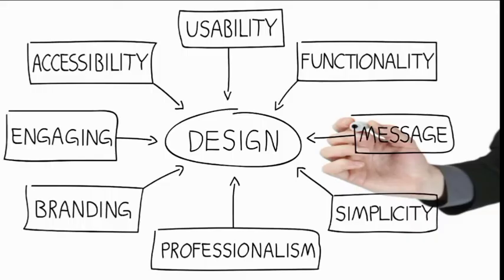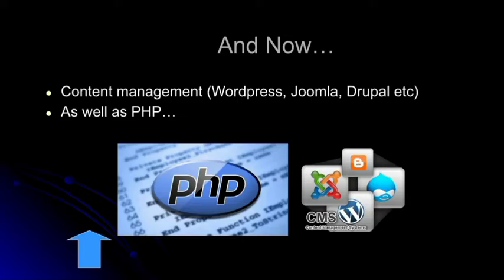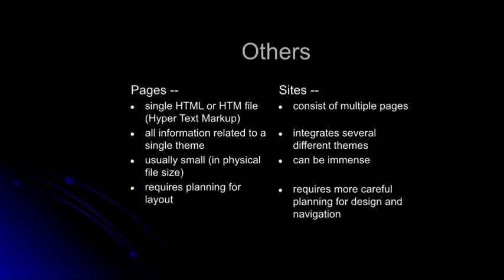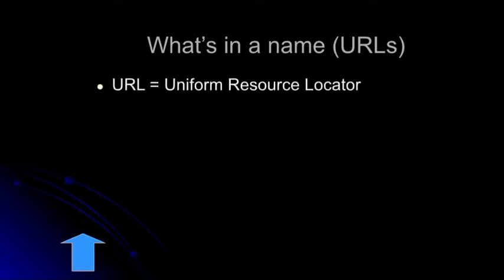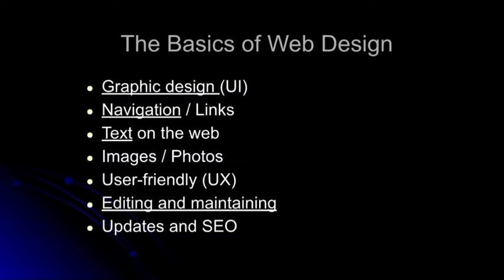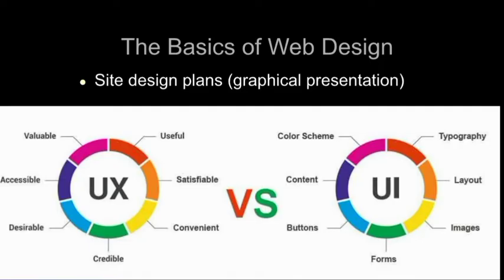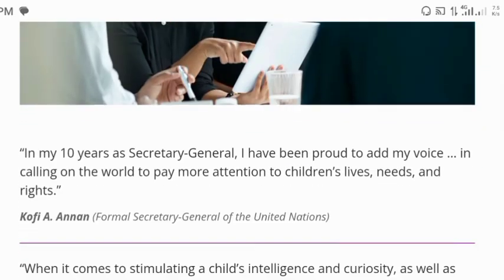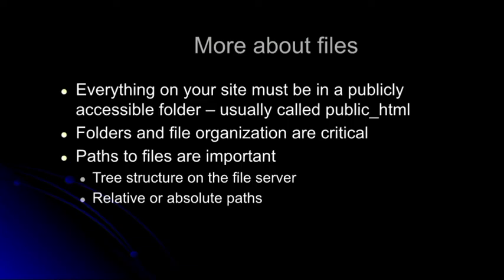Web Development Crash Course: From Zero to Pro in 4 Days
Welcome to our intensive "Web Development Crash Course: From Zero to Pro in 4 Days"! Are you ready to embark on a rapid journey to becoming a professional web developer? Look no further, because this crash course is tailor-made for ambitious learners like you.

In just 4 days, we'll take you from ground zero to Web Development mastery. Whether you're a complete newbie or already familiar with coding concepts, this course is designed to accelerate your learning and empower you with the skills needed to create stunning websites.

Course Highlights:
🚀 Dive into HTML, CSS, and PHP
🔧 Hands-on projects for practical experience
📱 Responsive design for mobile and desktop
⚡️ Quick tips for efficient coding
🌐 Introduction to web development workflows
🧠 Proven strategies for troubleshooting

Our experienced instructors are dedicated to providing clear explanations and real-world examples, ensuring that you grasp each concept thoroughly. From understanding the basics to crafting interactive web pages, we've got you covered.